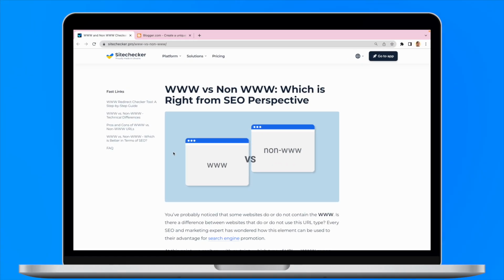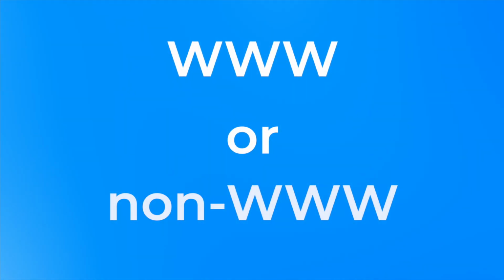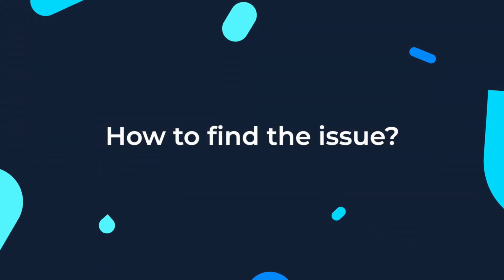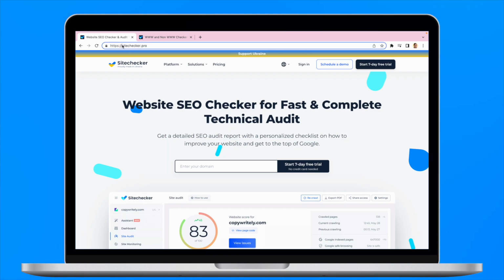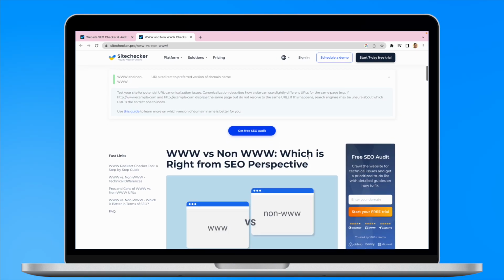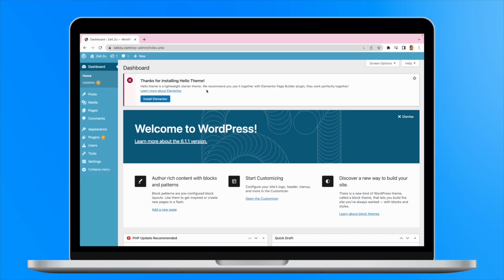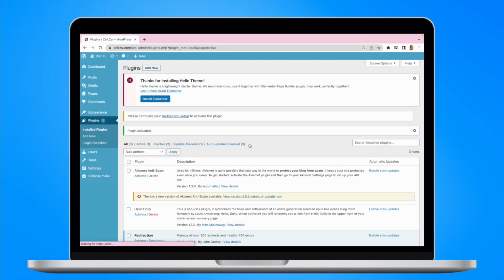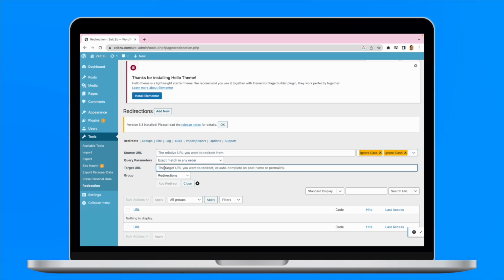WWW and non-WWW Work Separately [How To Fix]. Implementing Redirects in WordPress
- Check if your website has a redirect from WWW to a non-WWW version or vice versa

In this video, we will discuss the issue when The home page has no server-side 301 redirect from WWW to non-WWW website version or vice versa.

You’ve probably noticed that some websites do or do not contain the WWW. Is there a difference between websites that do or do not use this URL type?

At this point, we can’t say with certainty which type of URL — WWW or non-WWW — should be used for your website. They both have advantages and disadvantages.

You can simply check it from your side by fist heading to www version and then to non-www. If in both cases it does not redirect you no another version of the website and both pages return 200 status code, that means that the 301 redirect is not implemented.
Or, as an option, you can always use our WWW redirect checker (the link to it will be in the description) that will tell you whether the redirect is implemented.

We recommend using a server-side 301 redirect. Also, you can use rel="canonical" HTTP headers to indicate the canonical URL for HTML documents and other files.